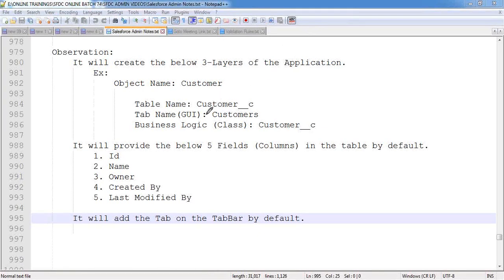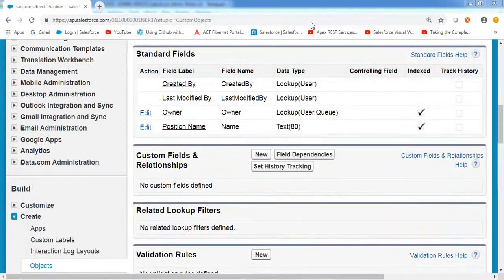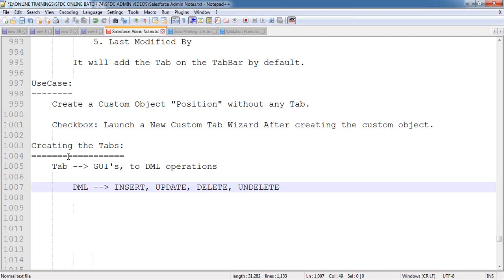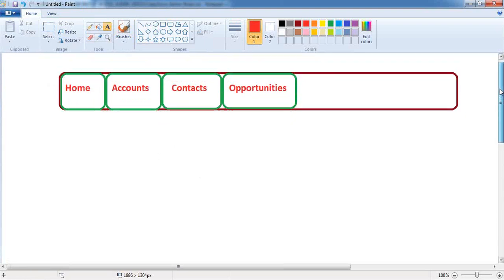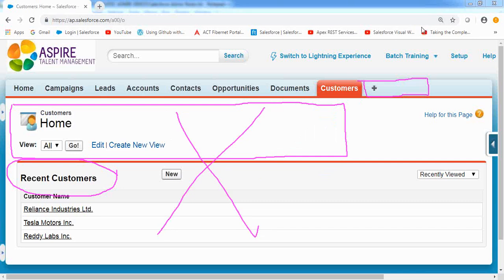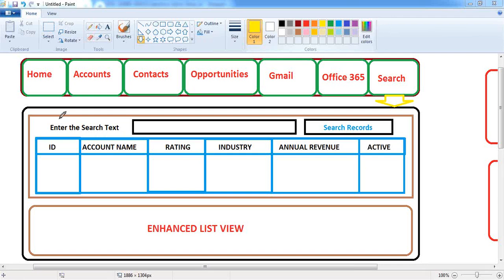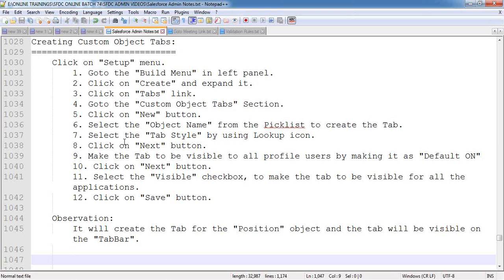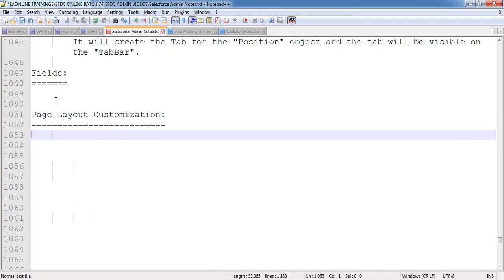salesforceadmin Session 14: Creating Custom Tabs